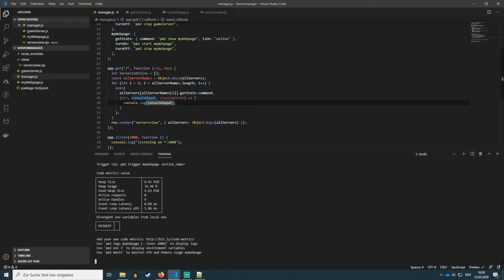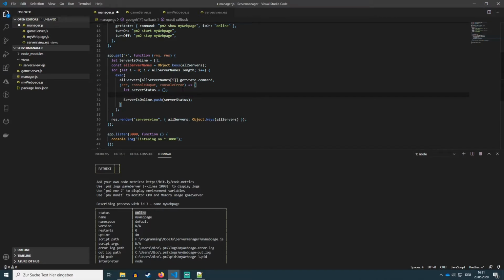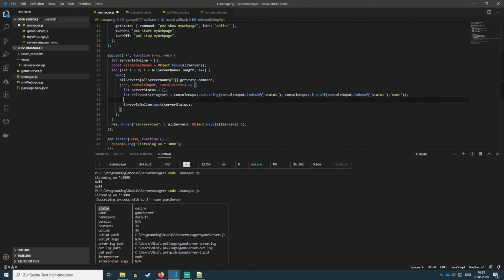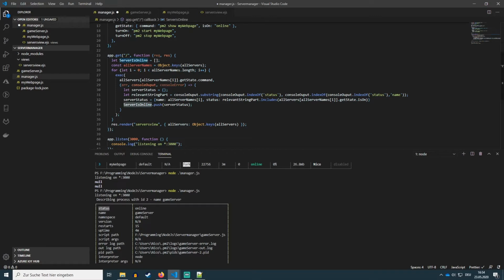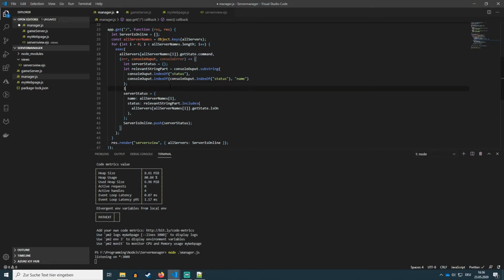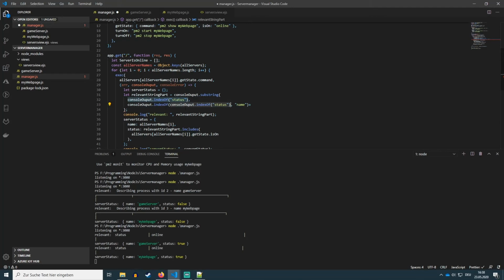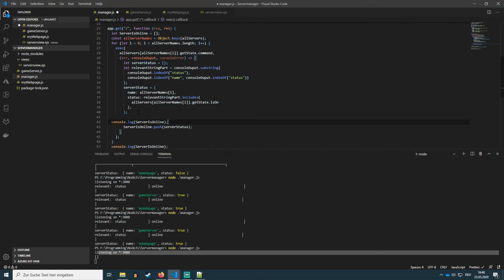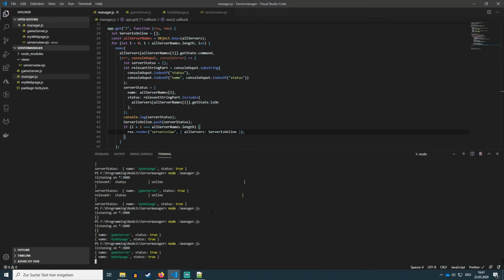Create a PM2 Servermanager with Express Part #4 | Getting the Servers Status to Frontend